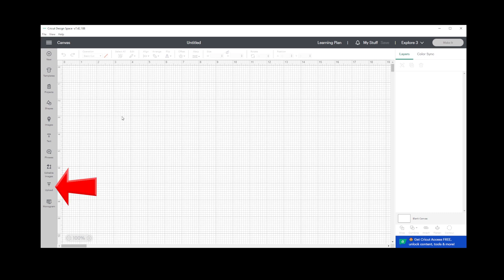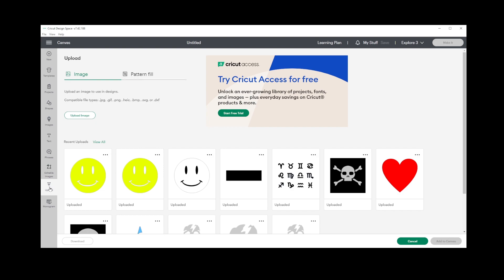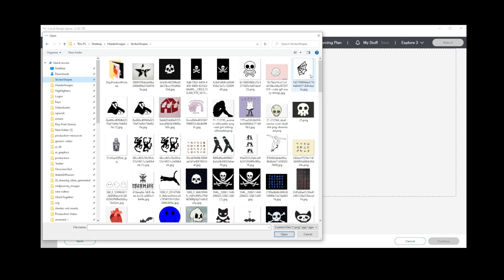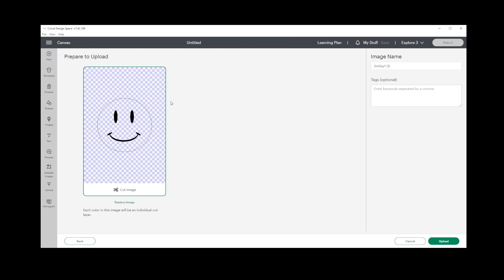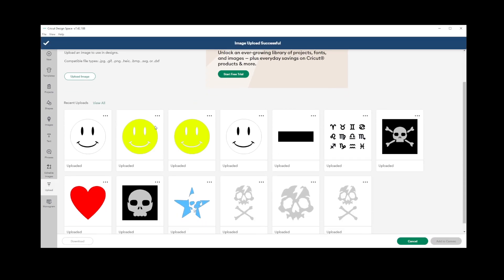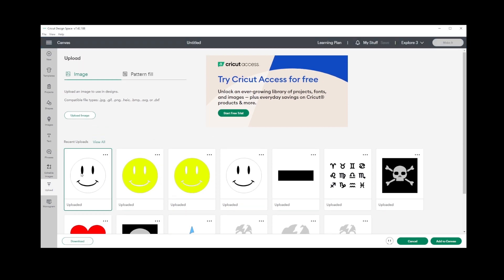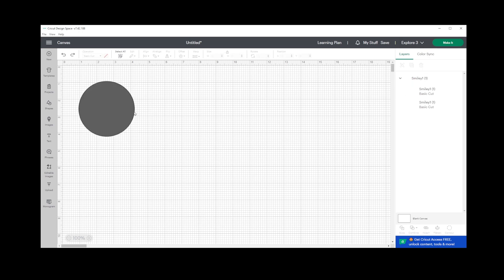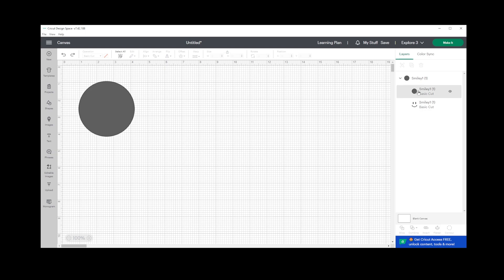How to add an image to Cricut Design Space Project (SVG File)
cricut cricuttips In this quick video Cricut tutorial I'll show you how to add an SVG image to a new project in Cricut Design Space. It's not too obvious for someone who is just starting out with cricut!

00:00 how to add image to cricut project